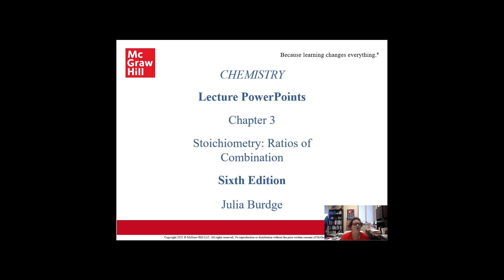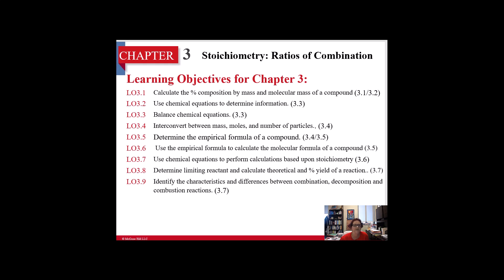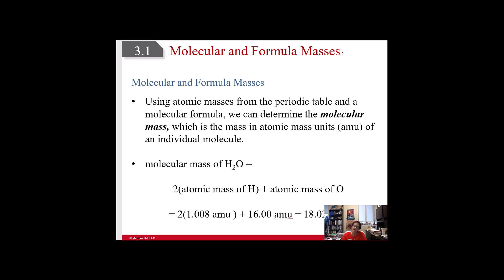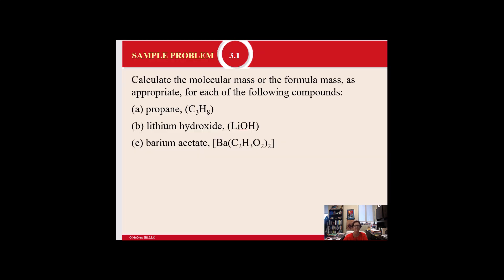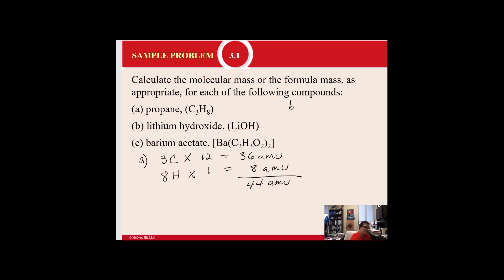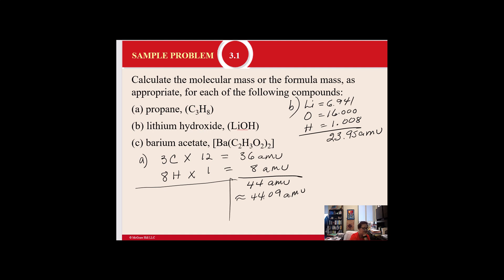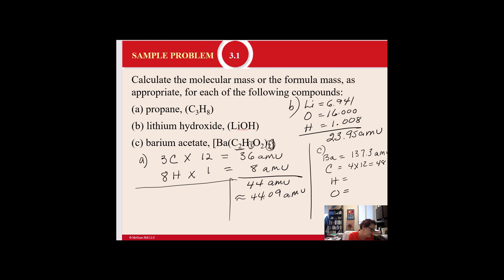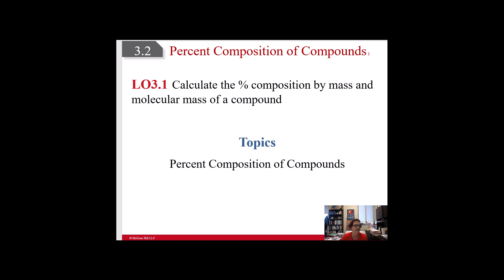2023F CHM 111 Ch 3 Pt 1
Molecular and Formula Mass